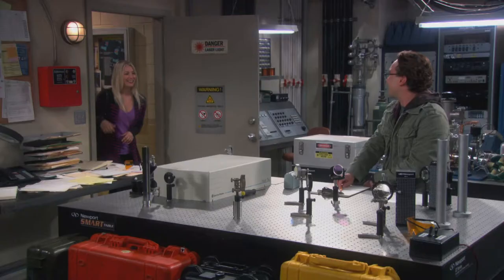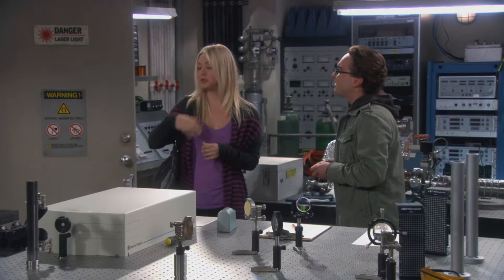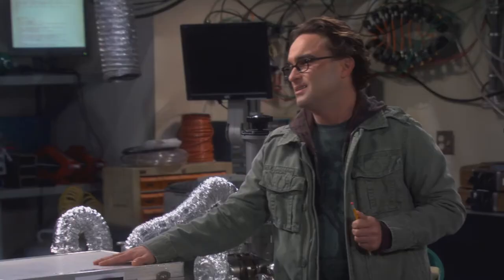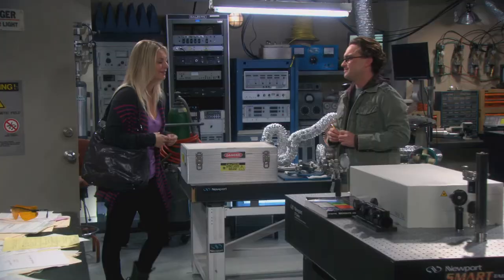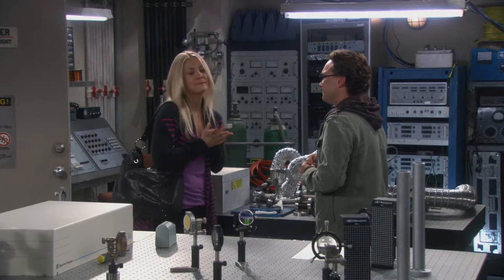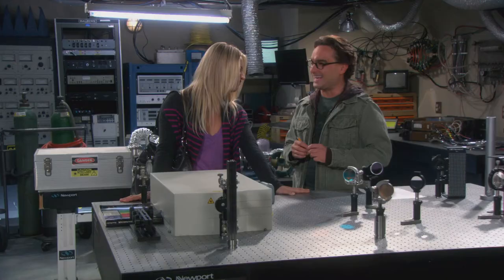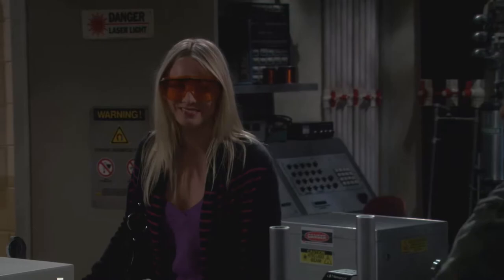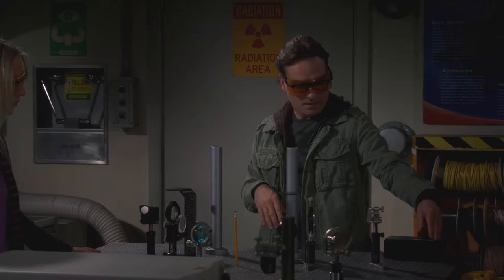The Big Bang Theory [06x05] - Holographic Excitation - Penny and Leonard in the Lab